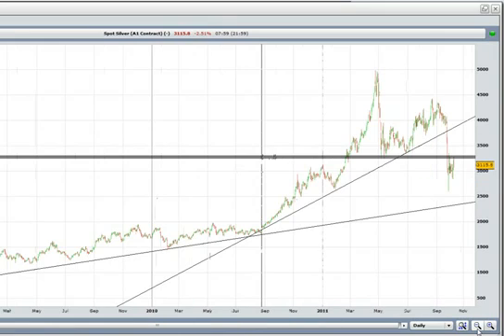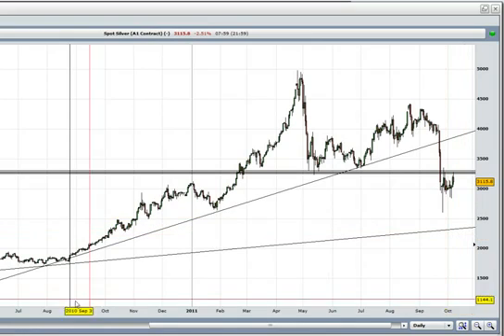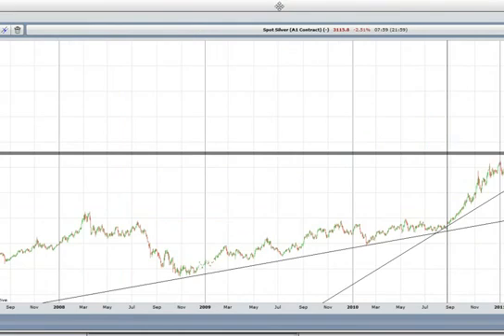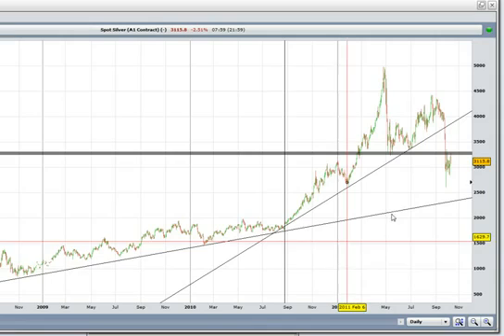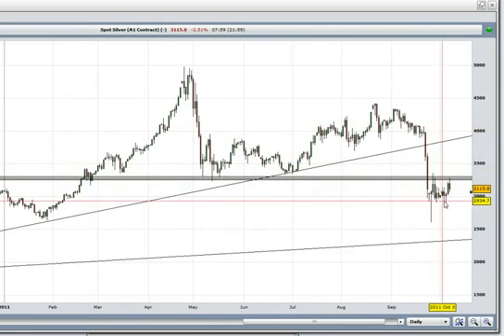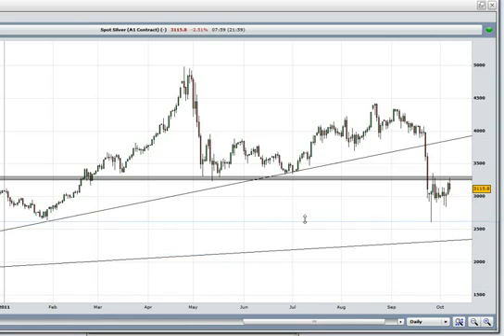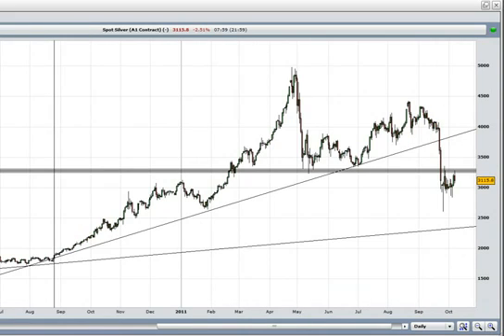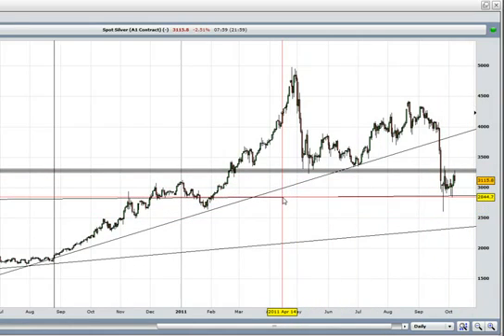Silver to $23 75 Sure Hope So!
Original upload date 7 October 2011